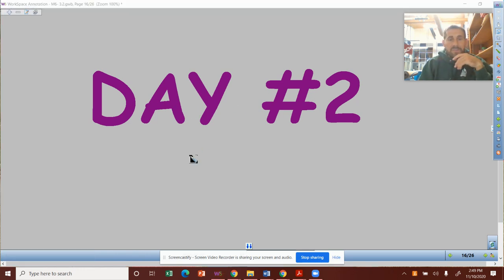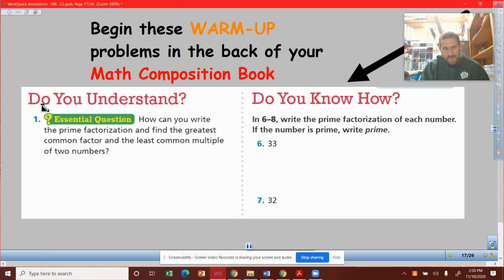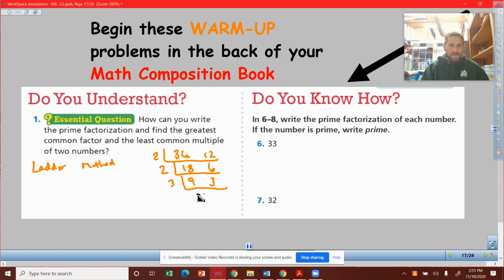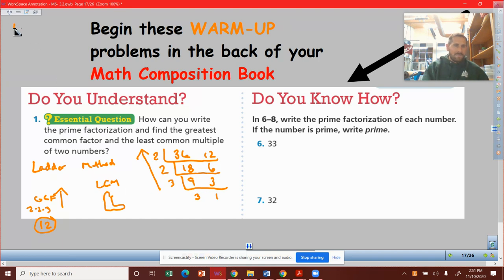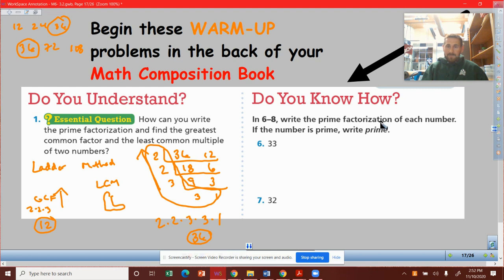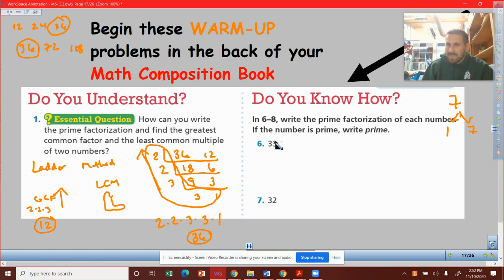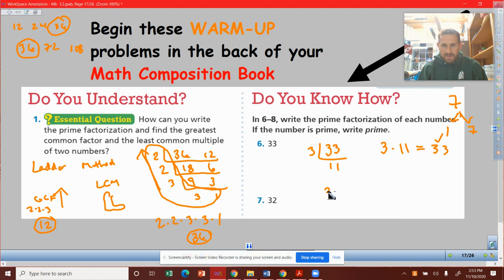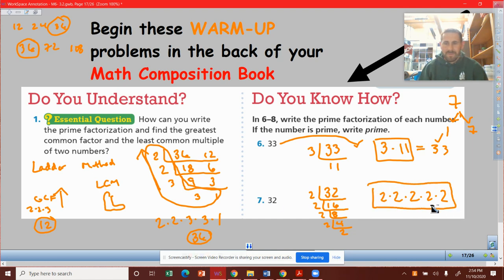M6: 3.2 (Warm-up)